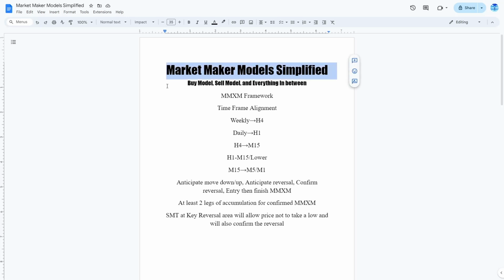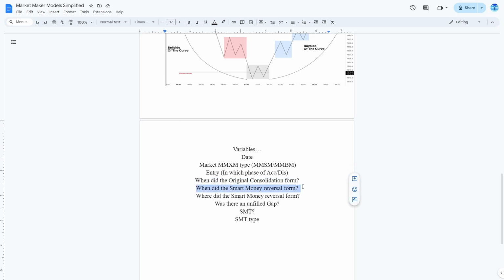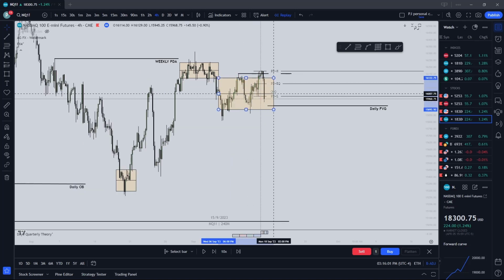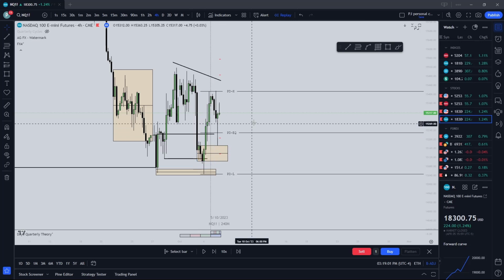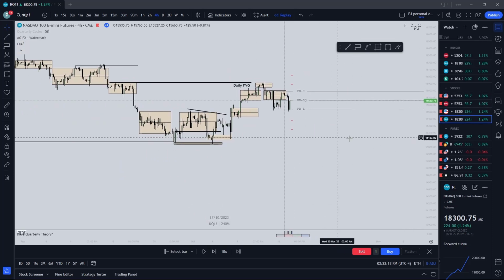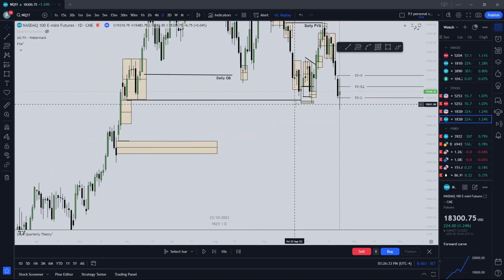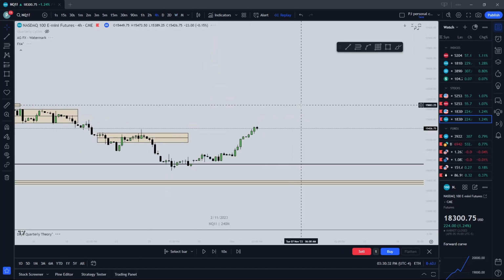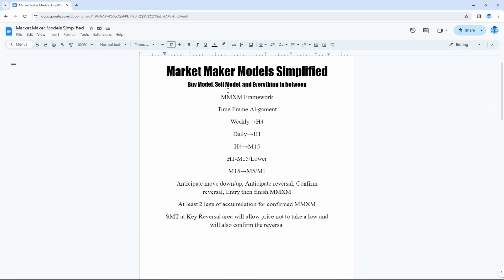Super Simple MMXM Framework | Timeframe Alignment | How to Predict the Smart Money Reversal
Today we go over the basics of the MMXM Framework and how you can adjust your eyes to see these market maker models HTF. We will then continue later with how i find my entries and become so confident in the MMXM.